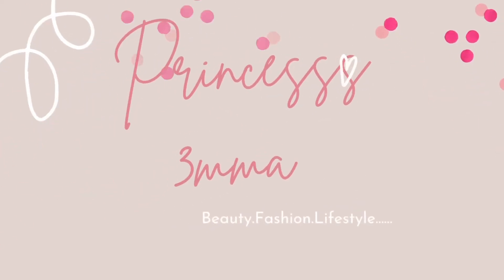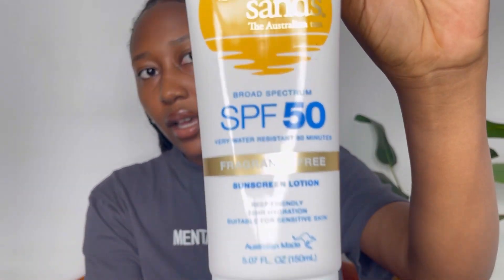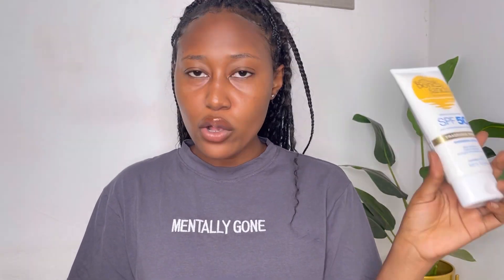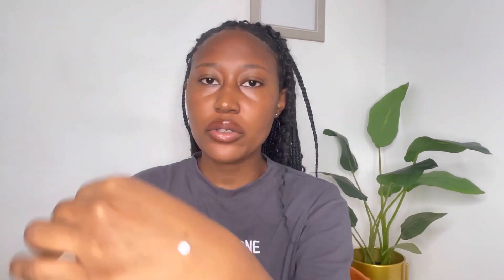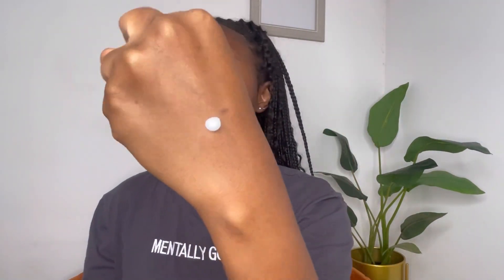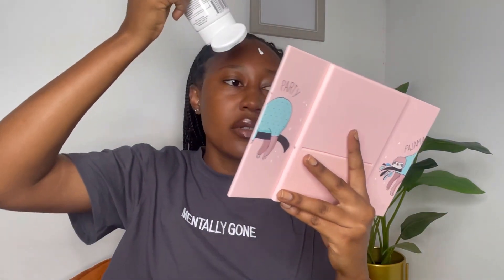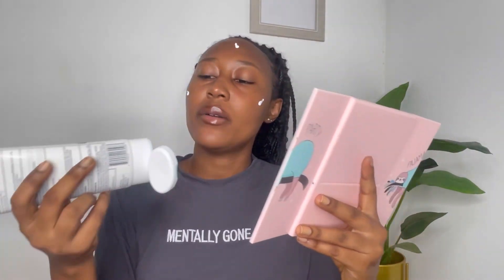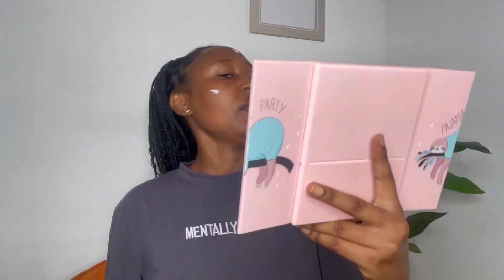BONDI SANDS SUNSCREEN REVIEW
Hellooo loves
I hope you enjoy this product review
Please watch to the end so you don’t miss out on anything.

I’m not a dermatologist this review is based on personal experience and the product mentioned may or may not work for you !!

ENQUIRIES AND PRODUCT REVIEWS

Ghanaian Digital Content Creator